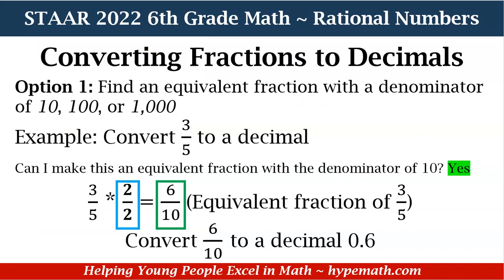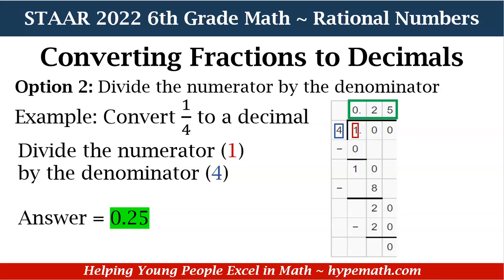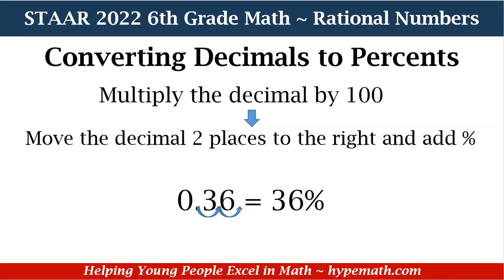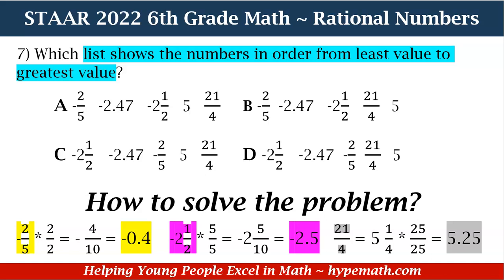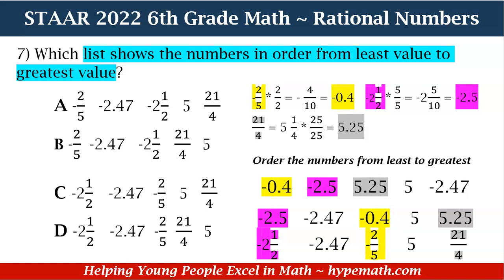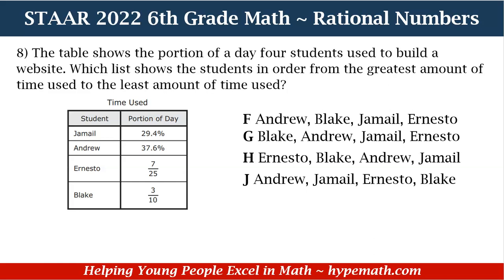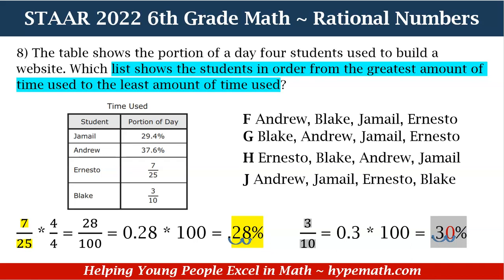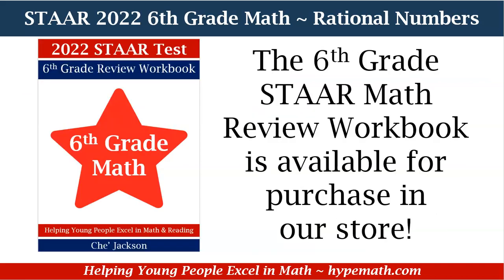2022 Texas STAAR Math ~ 6th Grade (Converting Fractions, Decimals, and Percents) Part 2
2022 Texas STAAR Test Prep Workbook for 6th Grade Math Workbooks are available to purchase in our store ~

In this 2022 Texas STAAR Test prep video, 6th Grade students will review how to convert fractions to decimals, decimals to percents.